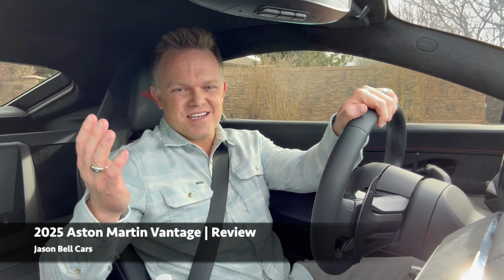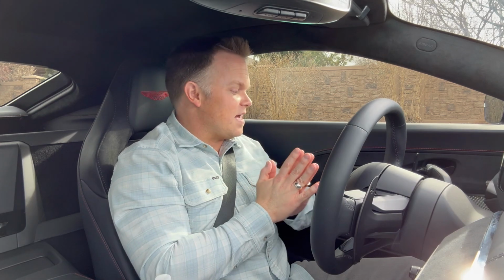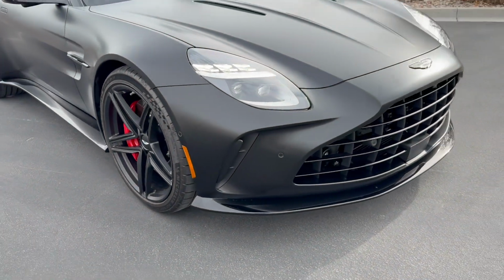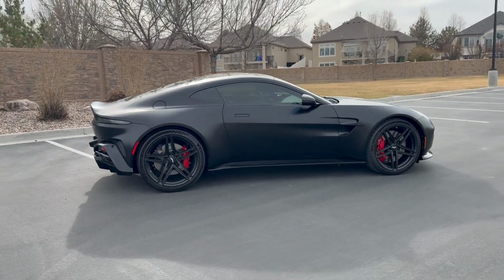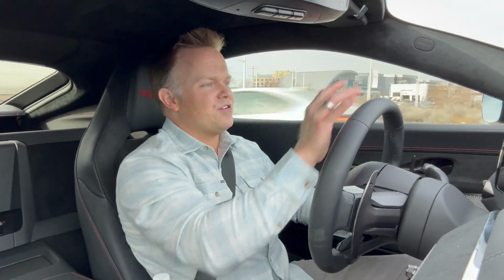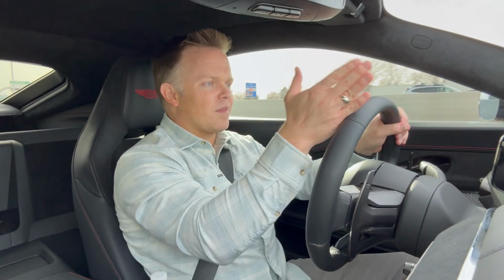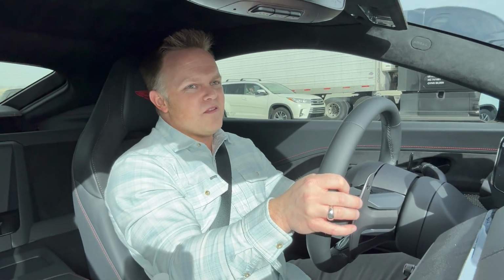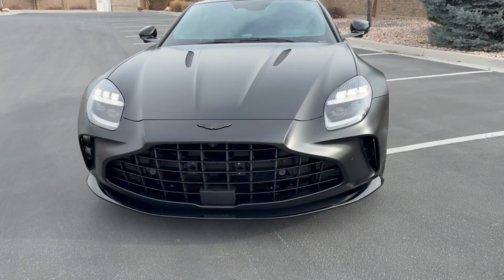The 2025 Aston Martin Vantage Has V8 Supercar Performance and GT Comfort | Review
The 2025 Aston Martin Vantage is here, and it’s packing some serious firepower! Under the hood, Aston Martin’s latest sports car boasts a 4.0L twin-turbo V8, delivering 656 horsepower and 590 lb-ft of torque, making it the most powerful Vantage yet. But does it have what it takes to compete with heavy hitters like the Porsche 911 Turbo, Chevrolet Corvette Z06, and even the hybrid Corvette E-Ray?

In this review, I take the new Vantage for a spin to see if it’s truly the perfect blend of high-performance thrills and everyday livability. With sharper handling, a refined interior, and an aggressive new look, Aston Martin is making a bold statement—one that enthusiasts and supercar fans won’t want to miss.

🔥 What do you think? Is the 2025 Vantage a legitimate rival to the Porsche 911 Turbo and Corvette Z06?